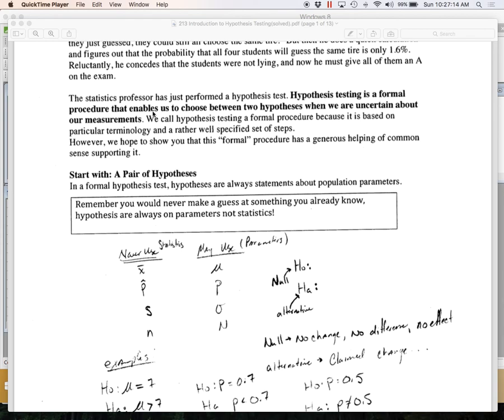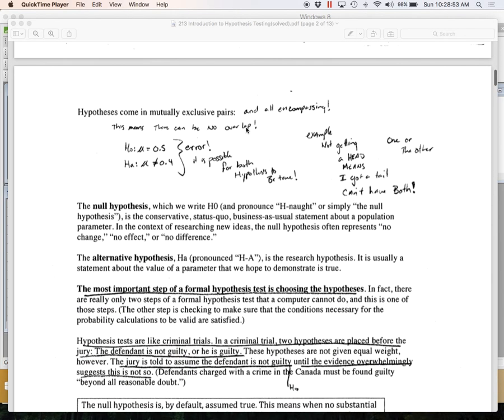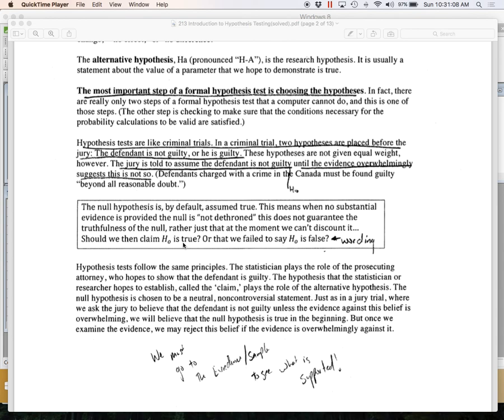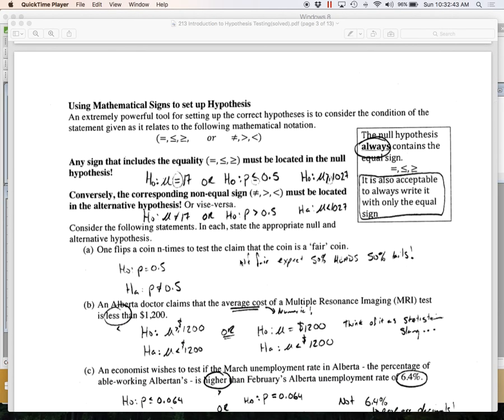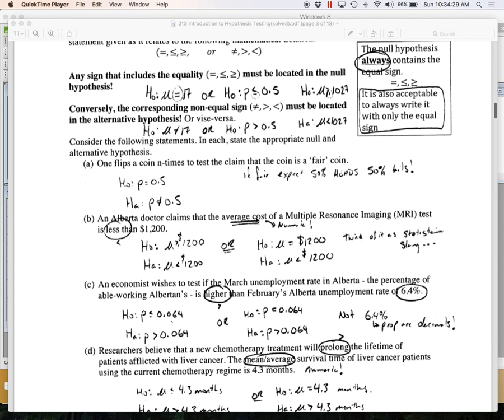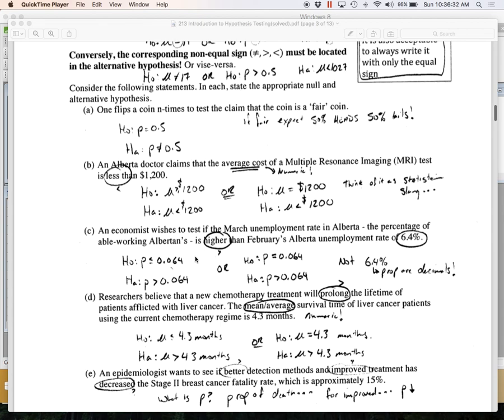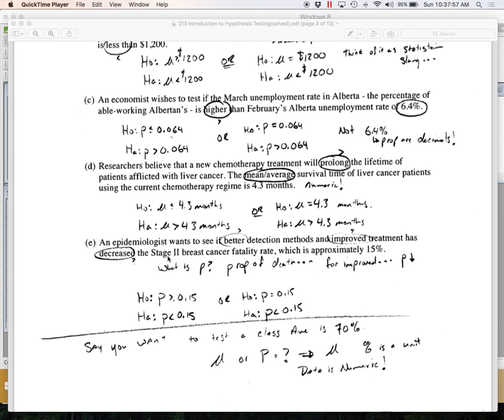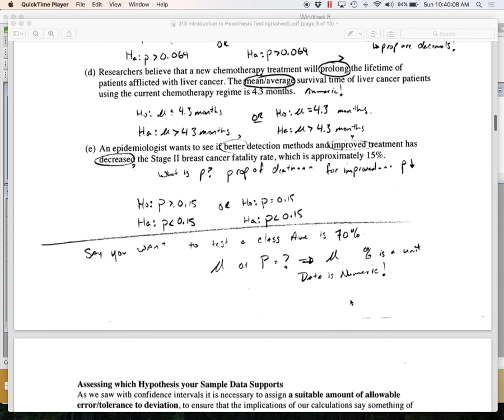Introduction to hypo and setting them up